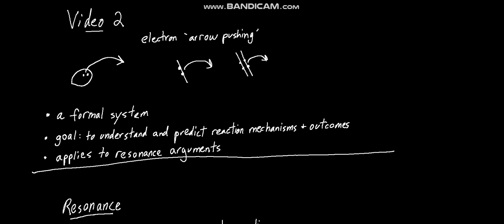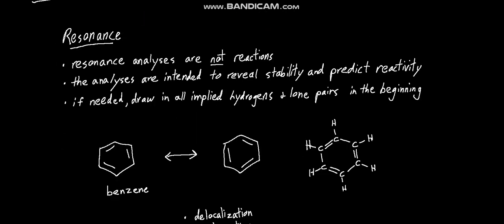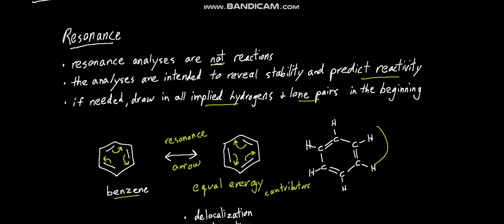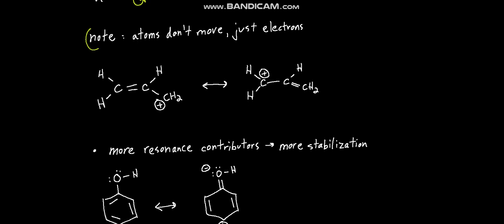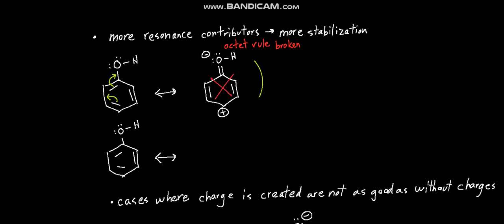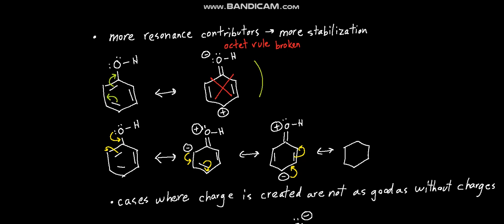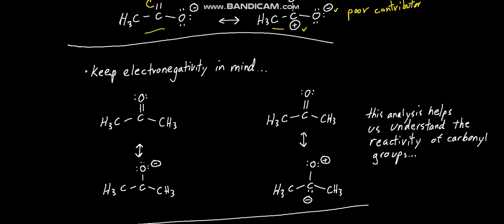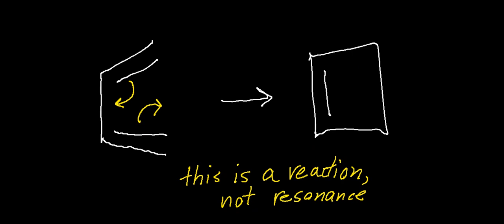Module 1 review resonance